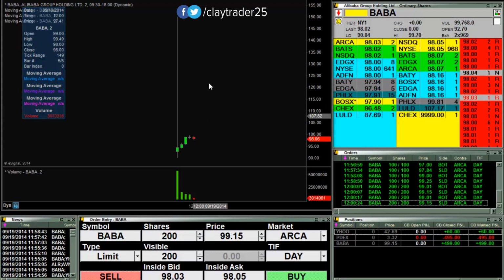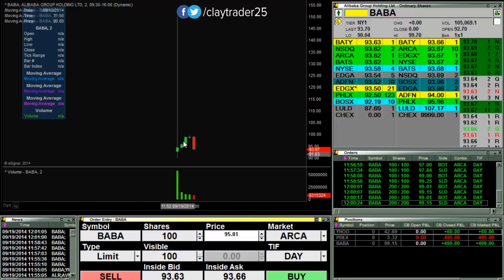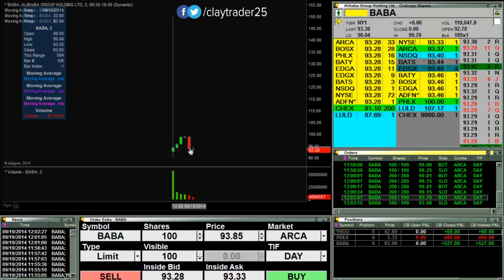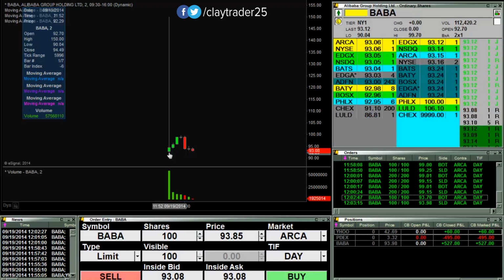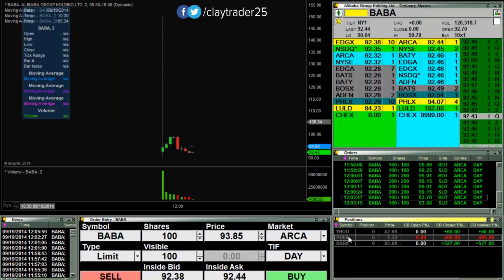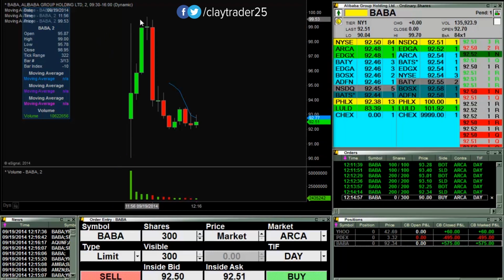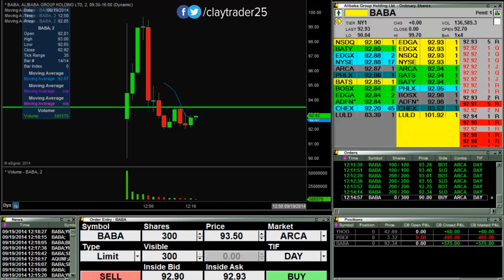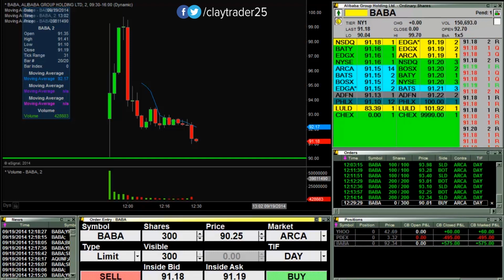Live Stock Trades - $BABA & How My Weekend was Ruined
I preach it all the time to the members of my private trading group: don't do anything stupid that will ruin your weekend. In fact, this morning I laid down some rules I wanted to follow for the day. I ended up breaking them, and as you will see, has left a sour taste in my mouth that I now need to live with for the weekend. Ugh. Learn from this and my errors!